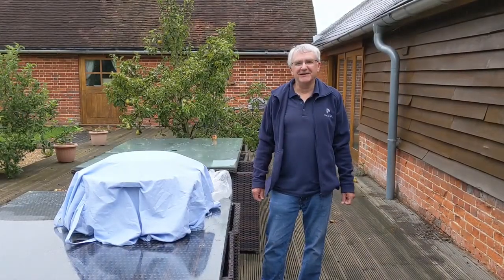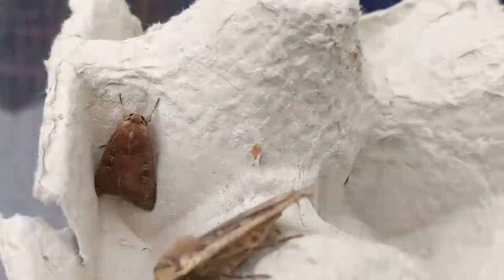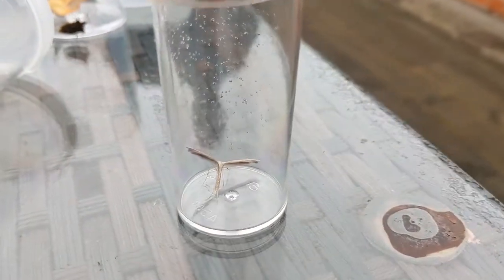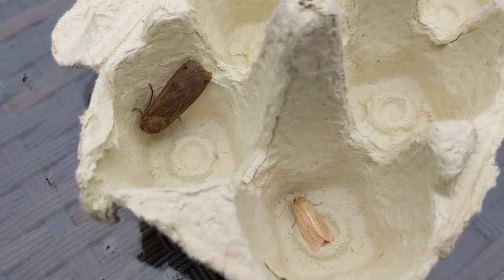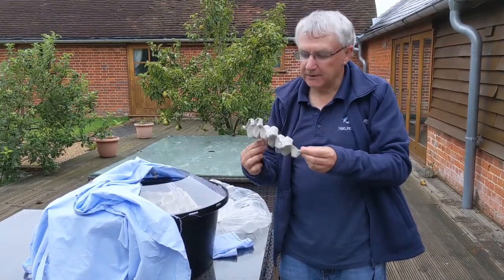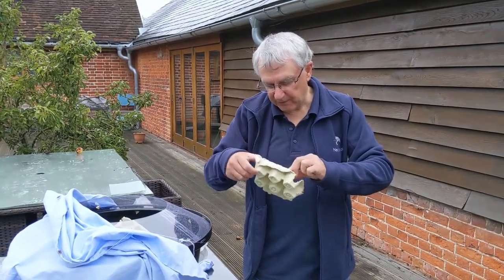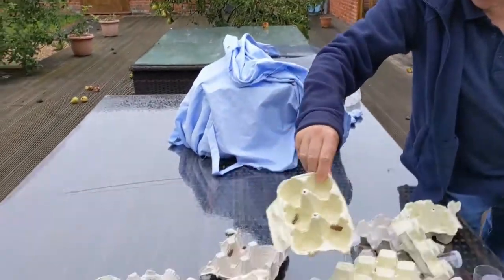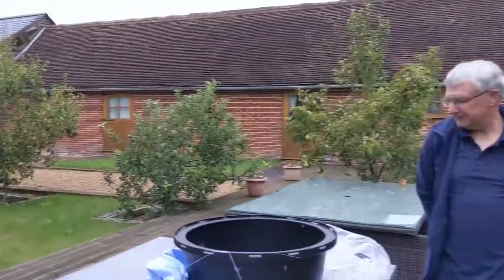Open Day Moth Trap - September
Watch our virtual Open Day Moth Trap!
Normally, we run an Open Day at our office on the first Friday of every month, which includes a moth trap. Last night, we set up our moth trap in our meadow and, this morning, our moth expert Dave Shute showed us what we had caught over night...